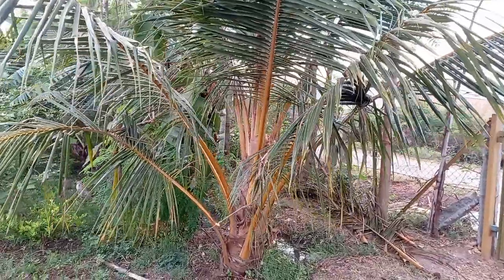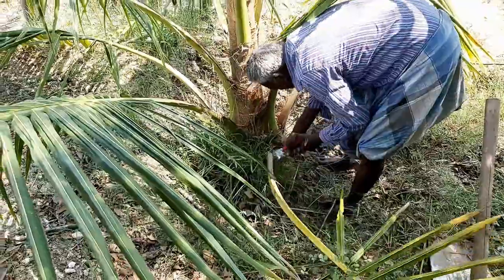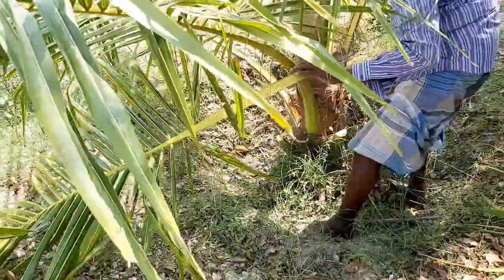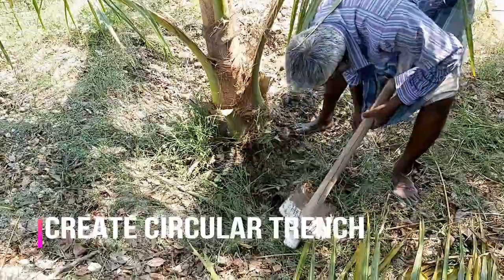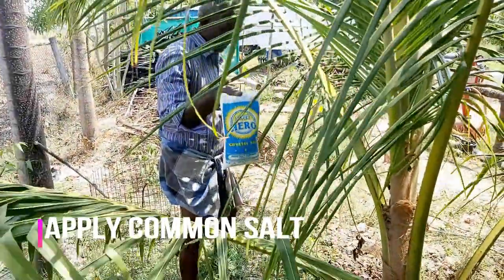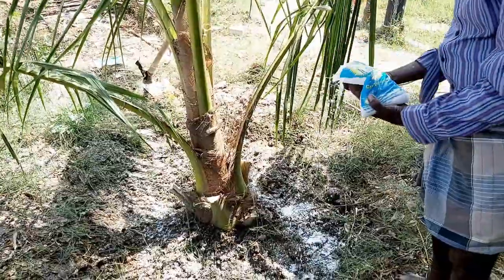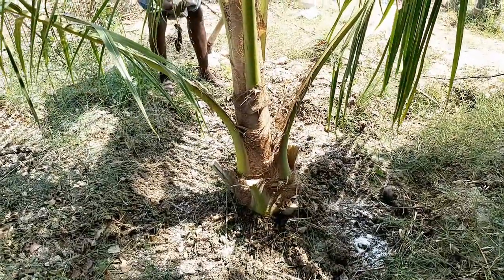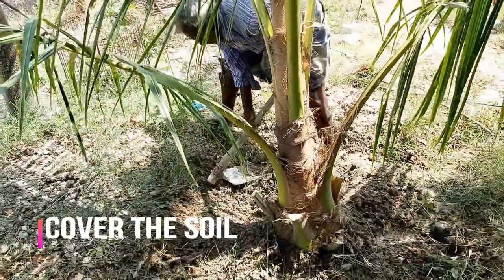How to Fertilize and protect Coconut tree with Sea Salt / Organic manure and Fertilizer application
In this video we will show how to Fertilizer Coconut Tree with Sea salt. Organic Fertilizer and Manure application for coconut farming

The coconut tree farming is the most useful farming in the world. Every part of the Coconut tree is useful to human life for some purpose or the other. Starting a Business Coconut tree Farming is more profitable and Coconut Farm Maintenance is easy. Coconut plantation requires low investment gives high profit in coconut production. Each a part of the Coconut palm tree is beneficial to human existence.